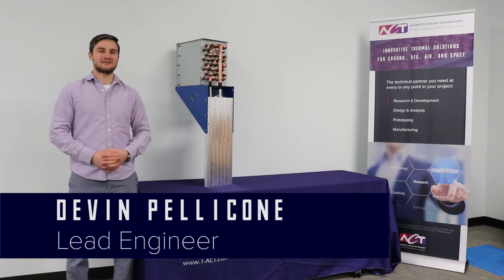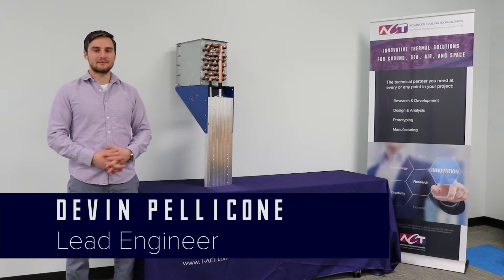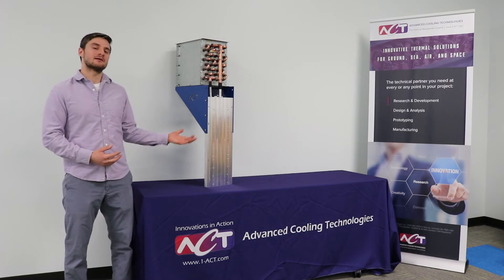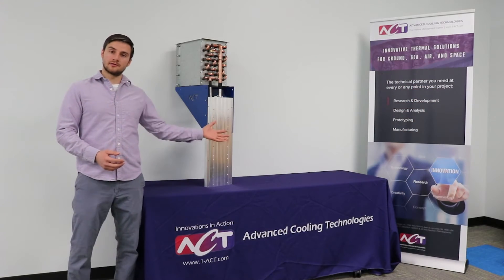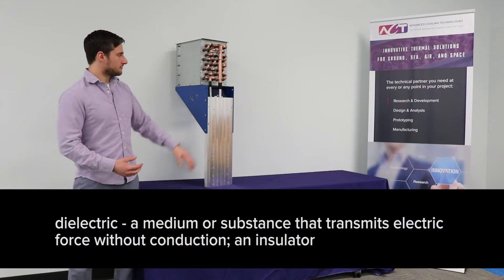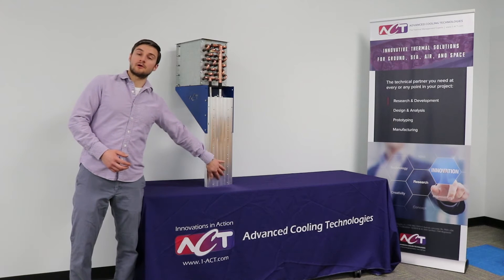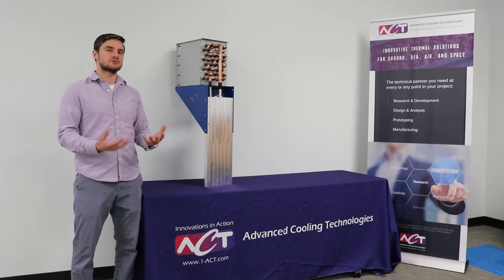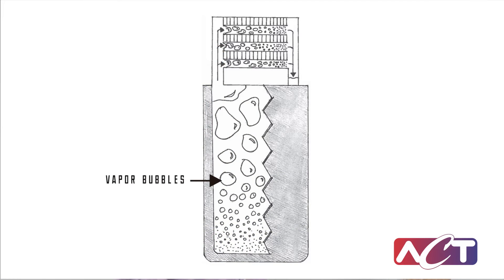High Performance Power Electronics Cooler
Advanced Cooling Technologies'  power electronics coolers use the thermosyphon effect to move large amounts of waste heat at low thermal resistances. Learn more with ACT lead engineer Devin Pellicone.